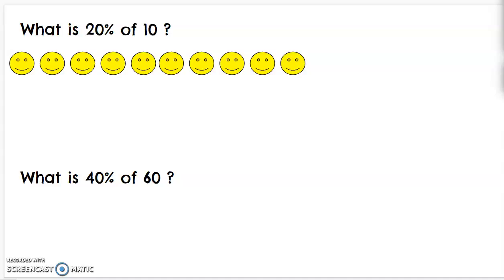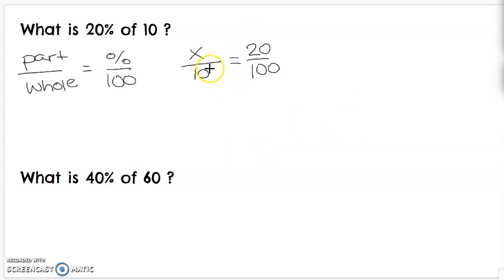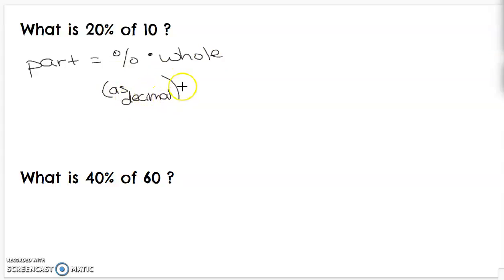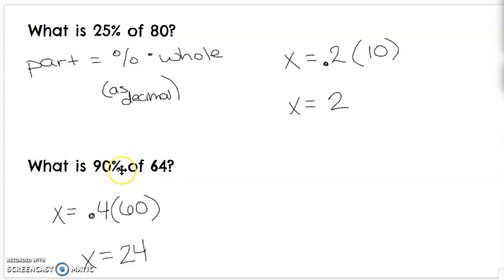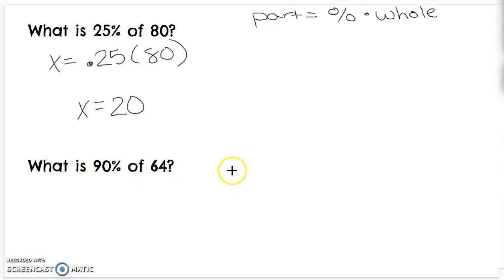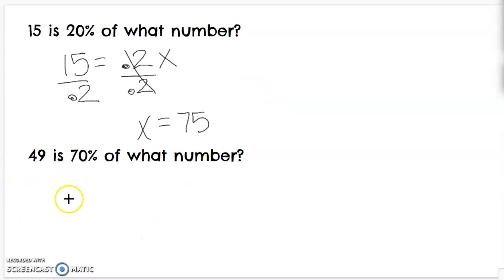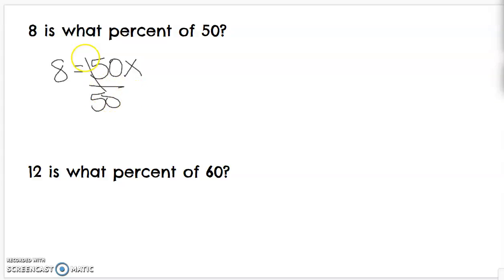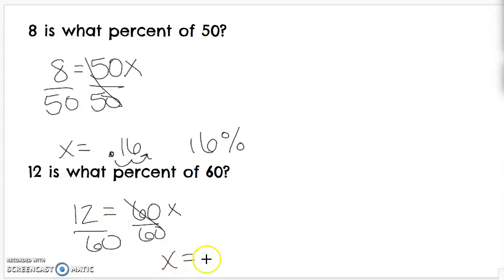Percent Proportion and Percent Equation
This is a quick video for 7th grade math students to show them the percent equation.